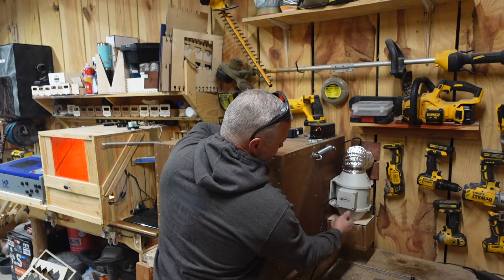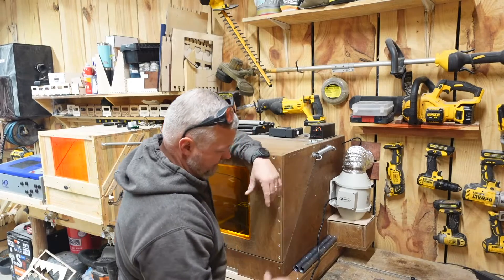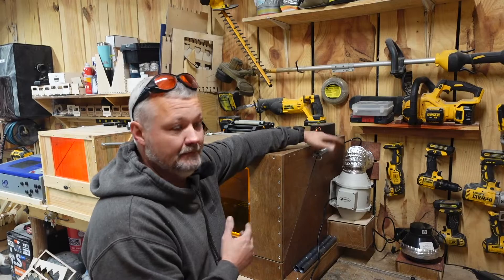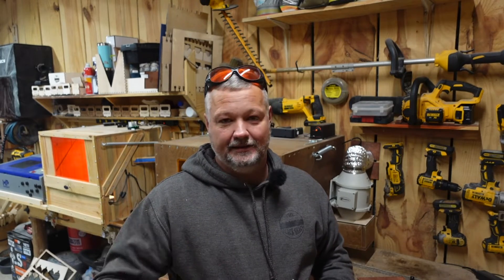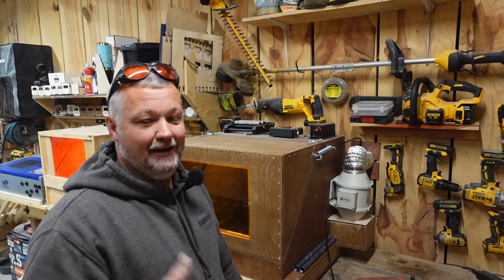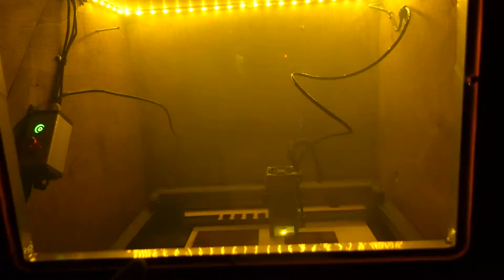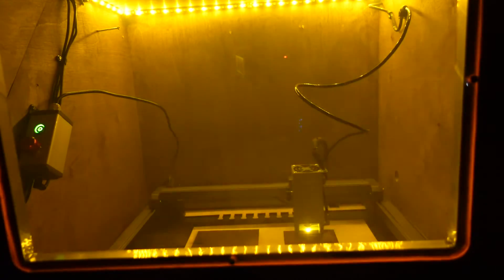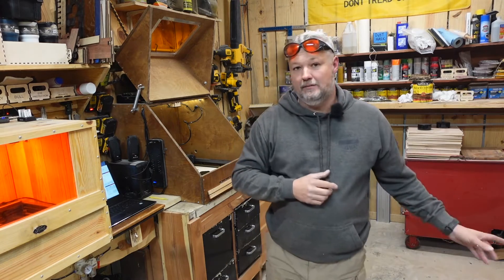My UPGRADED enclosure exhaust- Hon&Guan 4 inch fan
Since upgrading my OLM3 to the Comgrow 20 watt, my old fan setup was having a hard time keeping the smoke out and the machine was getting dirtier than I like due to the heavy smoke. I have looked for fan upgrades for weeks but couldn't decide. Hon&Guan, a fan company, reached out and asked if I wanted to try one of their machines. I agreed and they sent me out a 4 inch in-line fan to try. It seems to be doing the trick. I test it and discuss considerations when setting up your exhaust system on your enclosure.

Hon&Guan 4 inch fan